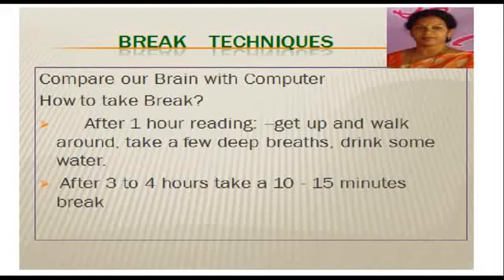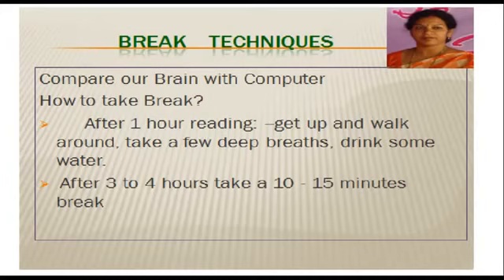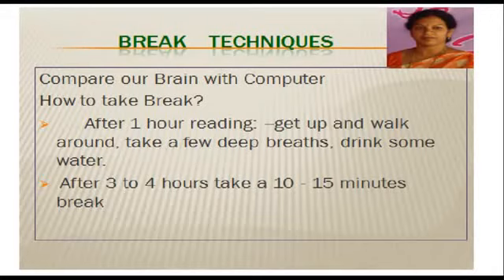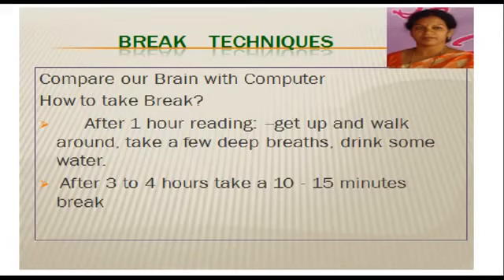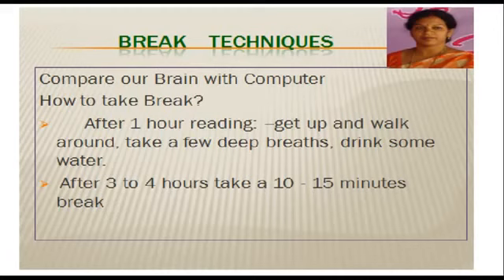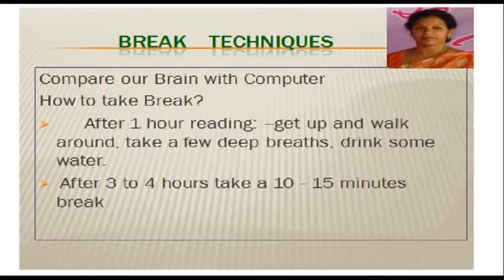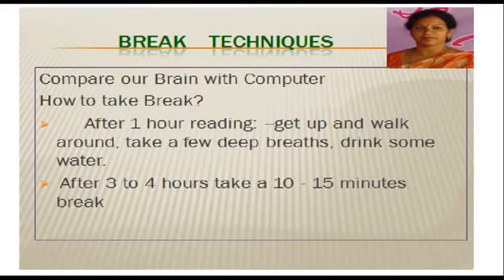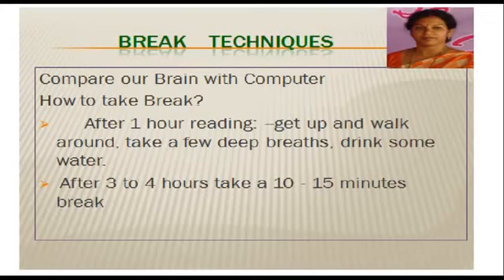Study Techniques - Break Techniques